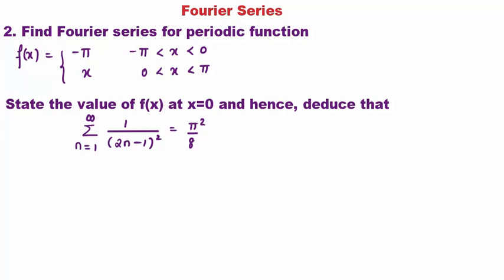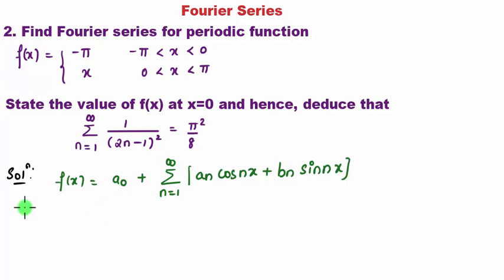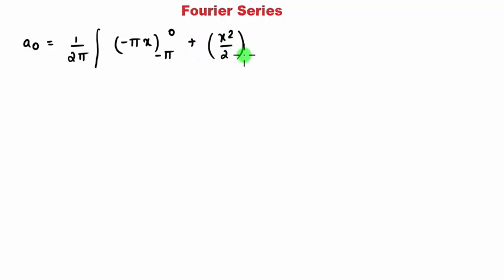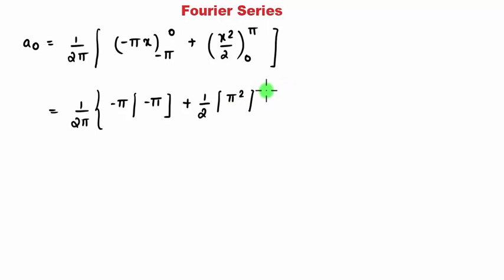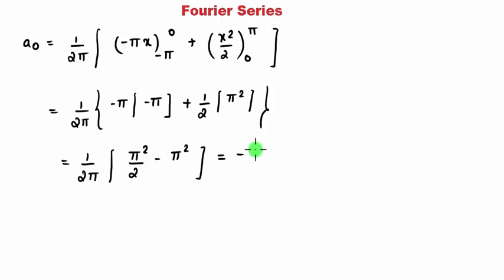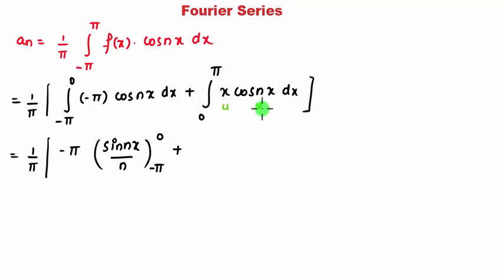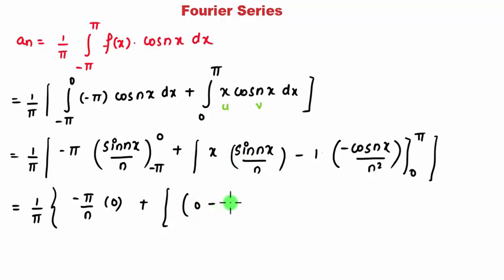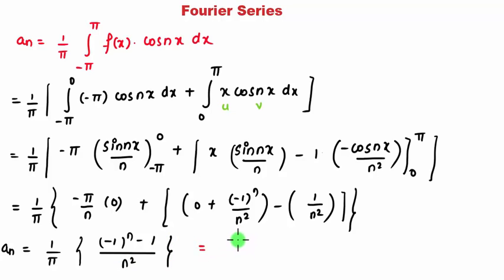M2 | 17 | Fourier Series_Sums on range of (-pi,pi) 2_(Part_1)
Explanation of evaluating FS in range of (-pi,pi).